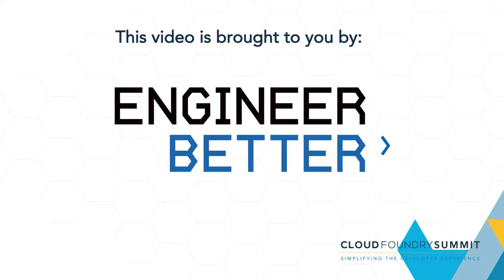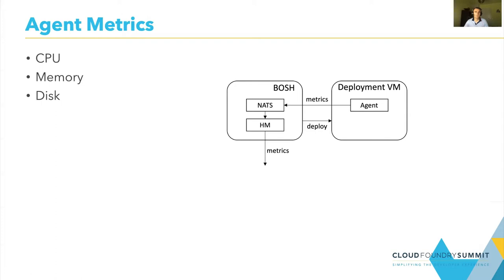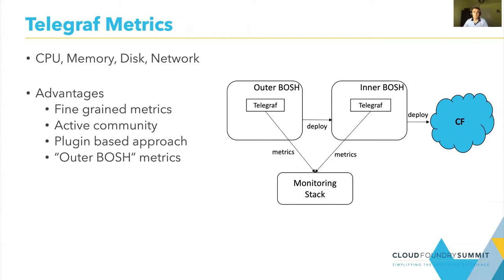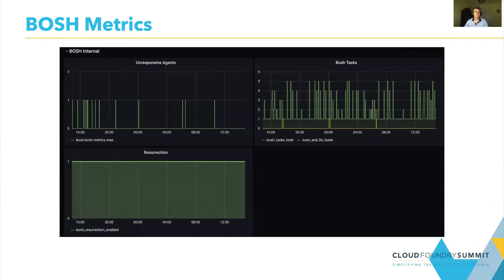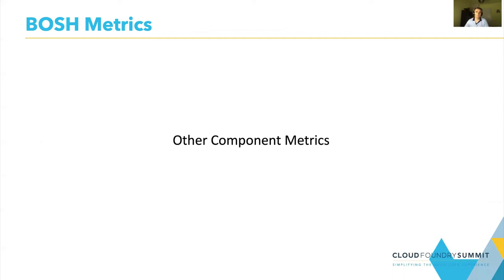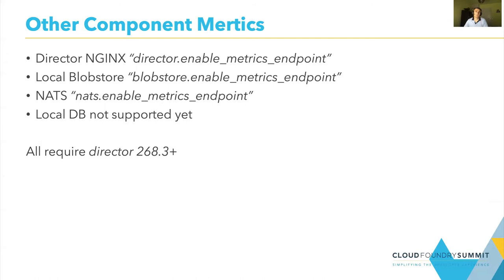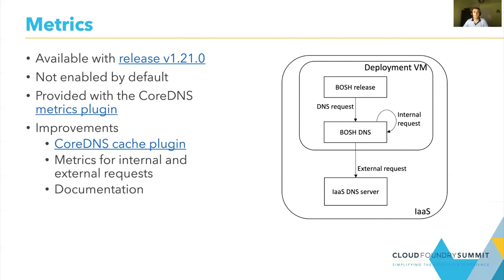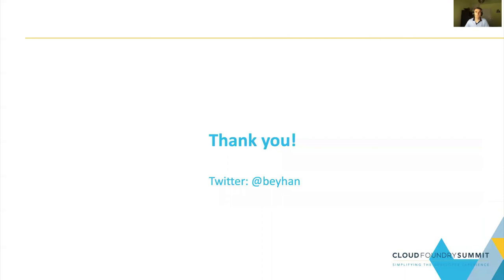A Journey Through BOSH and BOSH DNS Monitoring - Beyhan Veli, SAP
The BOSH team at SAP operates BOSH as a service for the cloud platform operators and the Cloud Foundry on-demand service brokers. We are also responsible for BOSH DNS, which is used for DNS and service discovery in our Cloud Foundry environments. Like every production service, the performance and availability expectations are very high, because any failed DNS resolution or BOSH operation can have direct customer impact.

Motivated by concrete issues in our production environments, we have continuously worked on identifying the useful metrics and making them available to monitoring tools. No one likes to be paged and that is why it was a crucial task for us to improve the BOSH and BOSH DNS monitoring and define meaningful alerts.

In this talk we share the story of our monitoring journey and the evolution of the metrics which we identified over the time to prevent critical situations on productive environments. Moreover, we will give an update on all the improvements implemented for BOSH and BOSH DNS to make a more sophisticated monitoring possible and the available options to expose those metrics to monitoring tools.